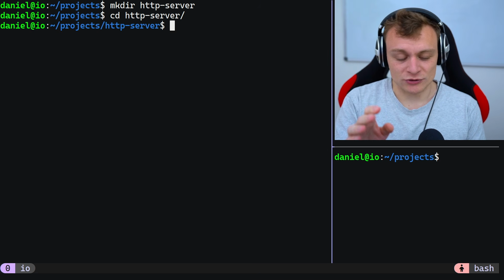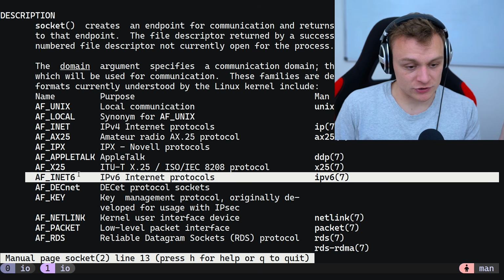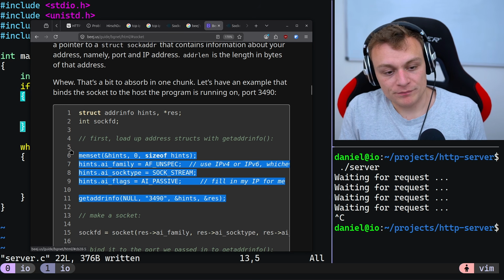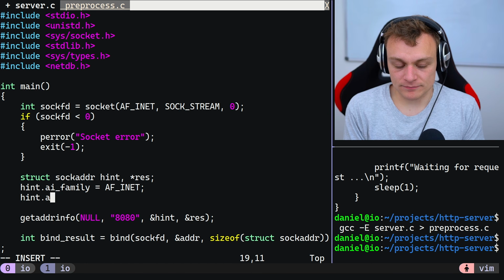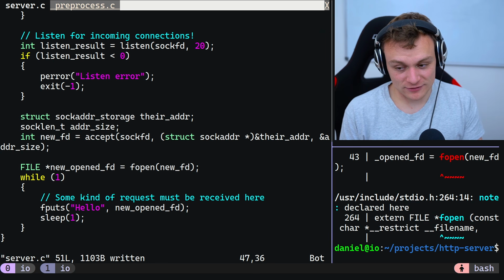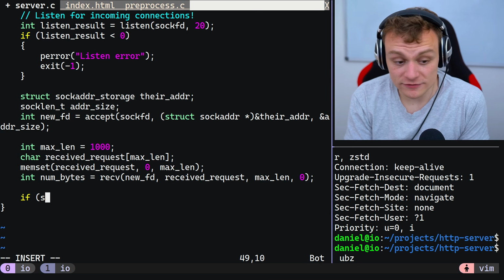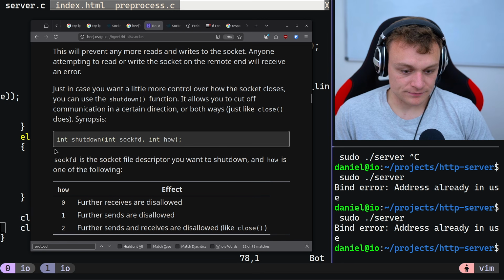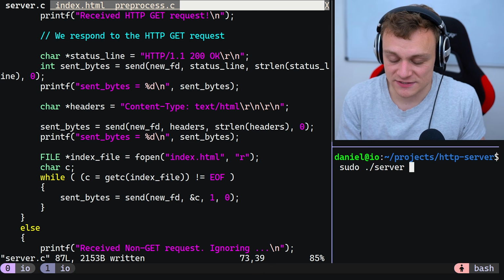Coding an HTTP Server in C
Creating my own HTTP server from scratch in C.